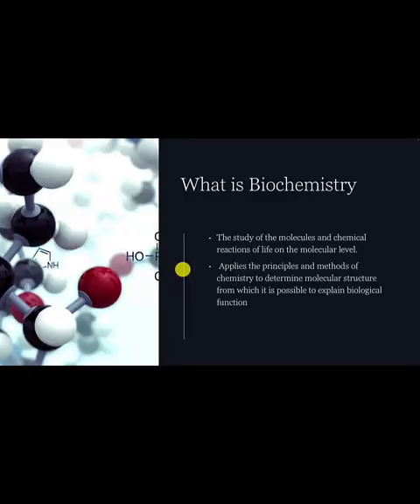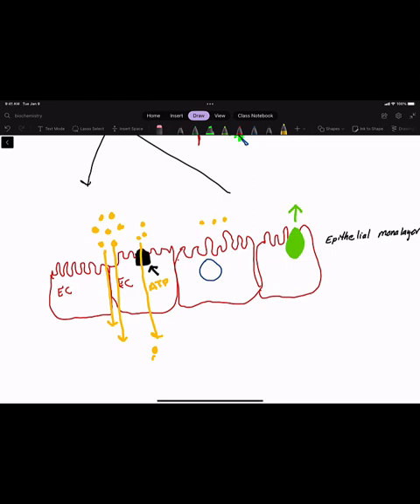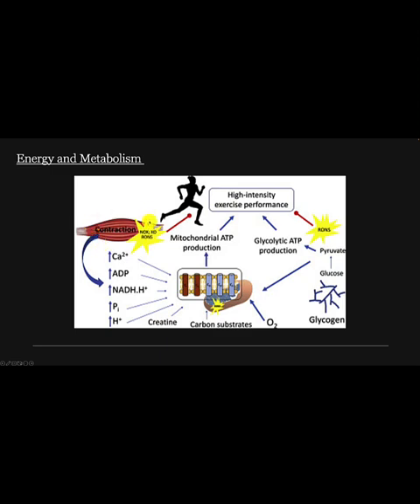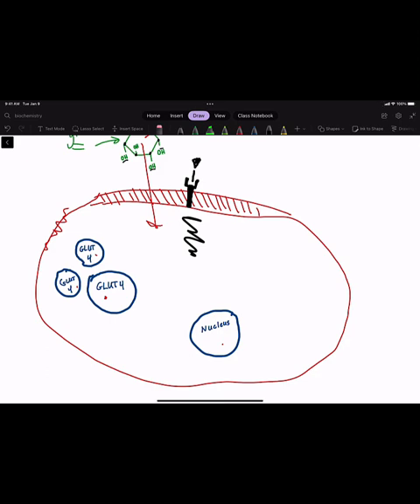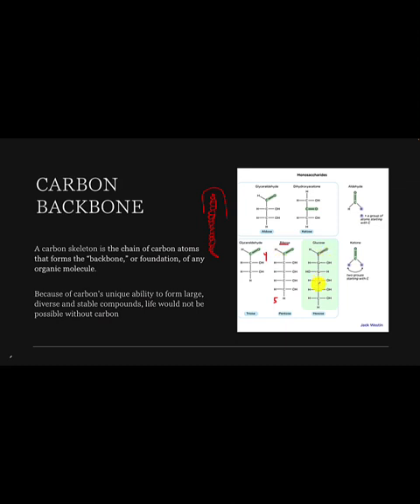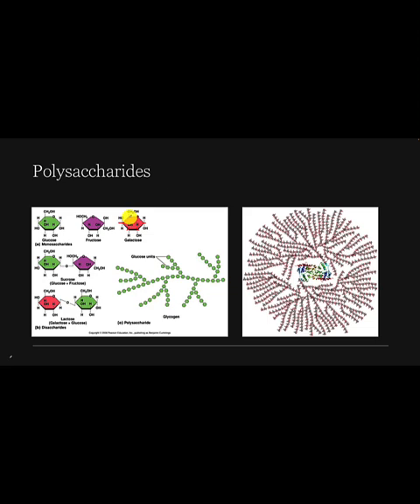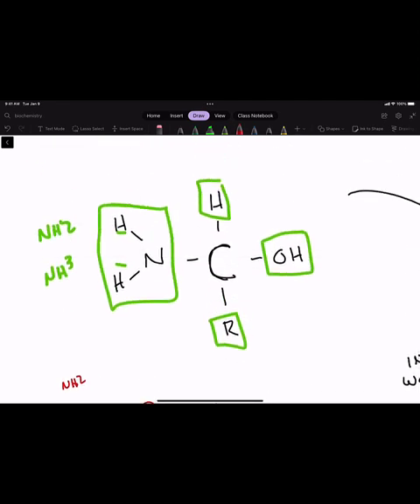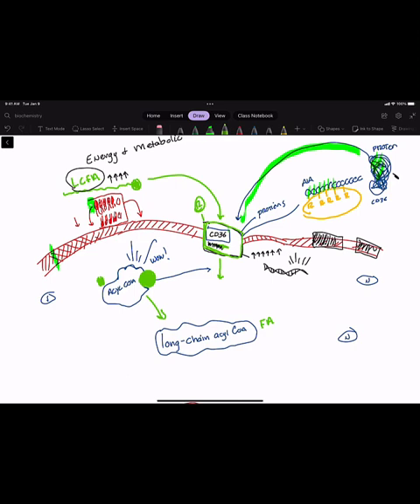KINS288 Lecture 1 Intro to Biochemistry